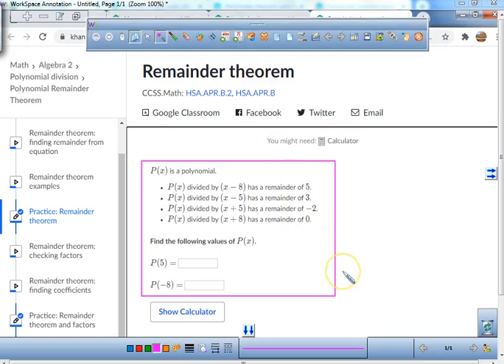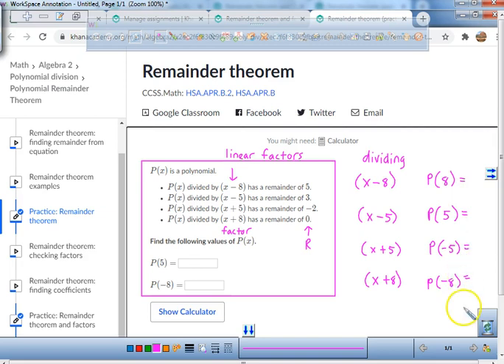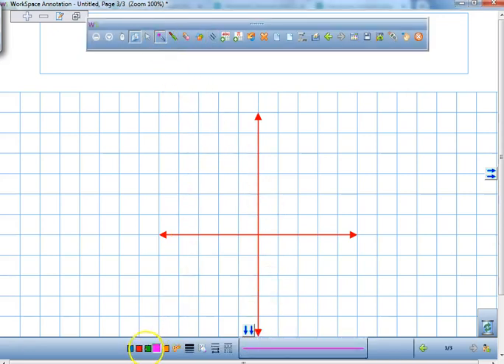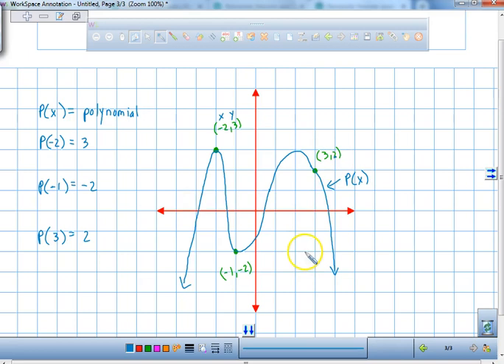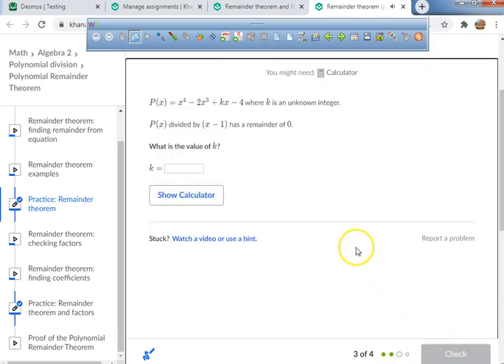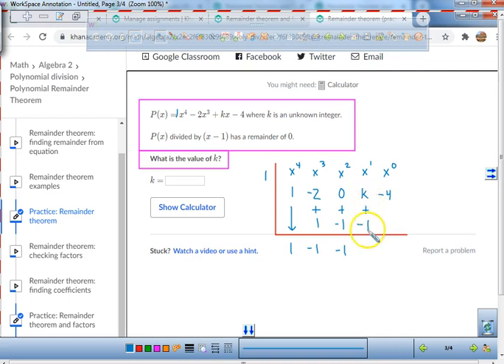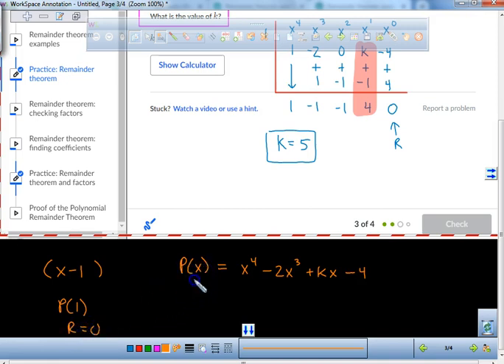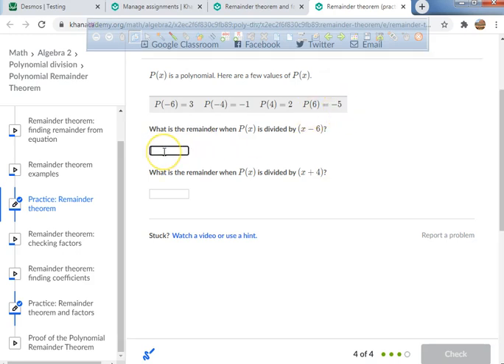KA Remainder Theorem